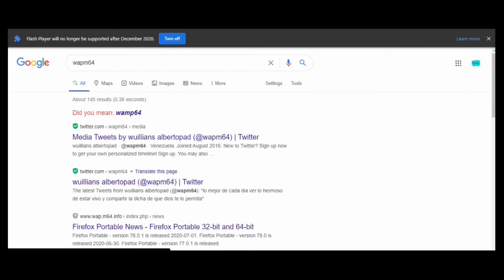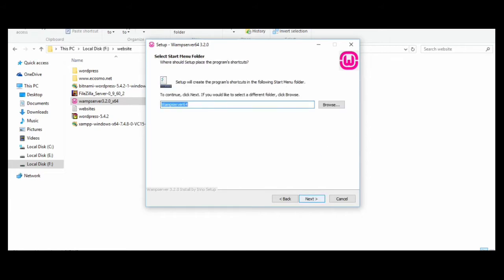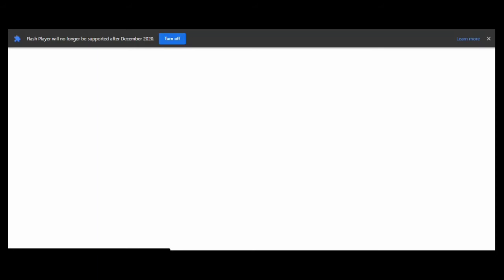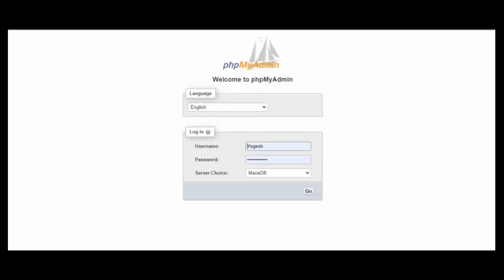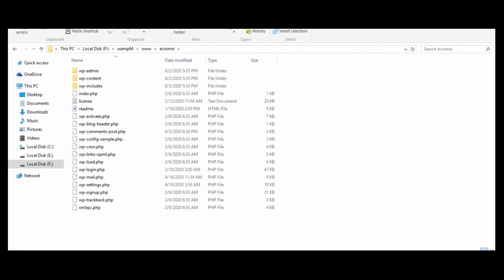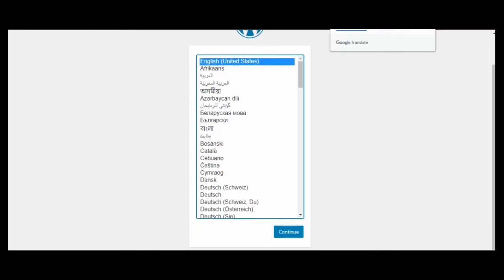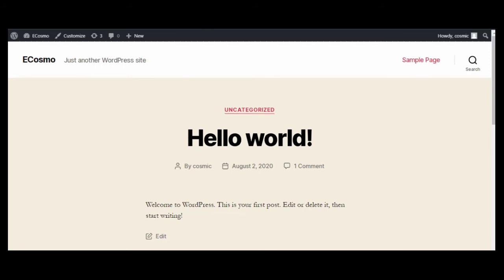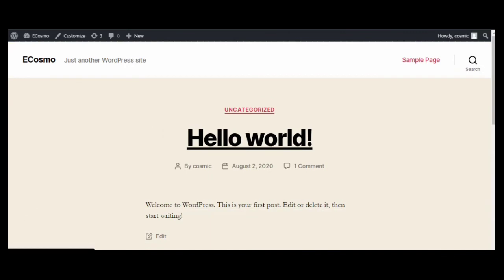Create free website offline.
Create, modify, rebuild your website locally on your pc/laptop without the use of internet.